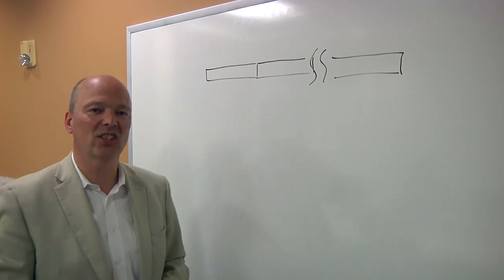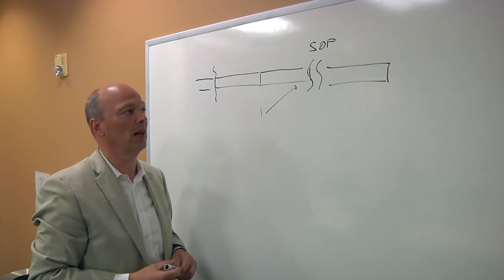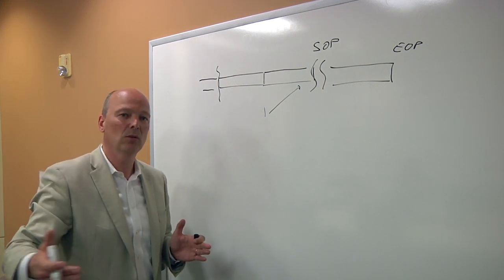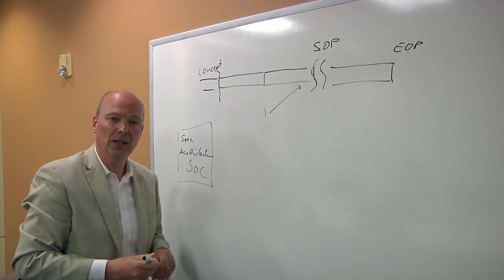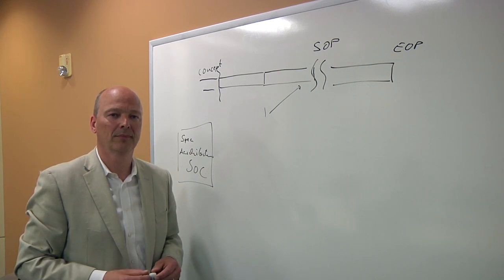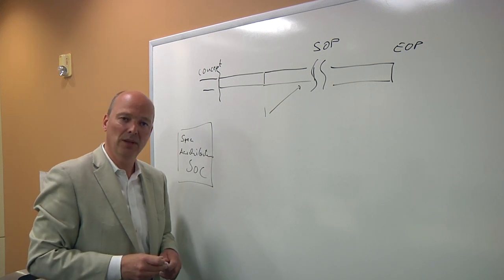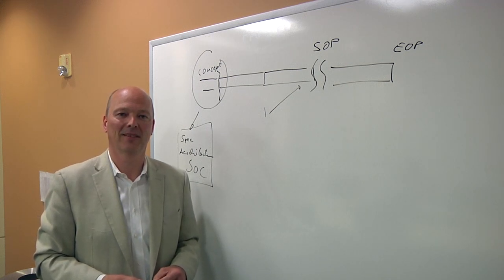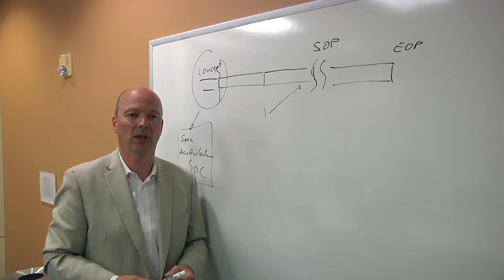Automotive System Design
Burkhard Huhnke, vice president of automotive at Synopsys, talks with Semiconductor Engineering about how to build and update chips in increasingly sophisticated vehicles, where the problem spots are, and what comes next.